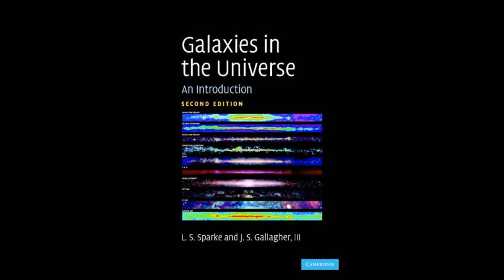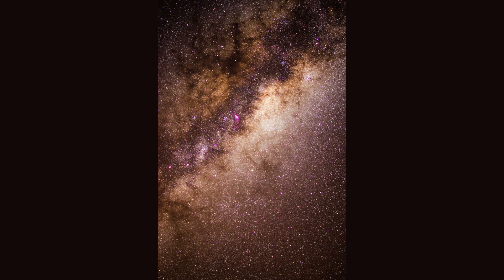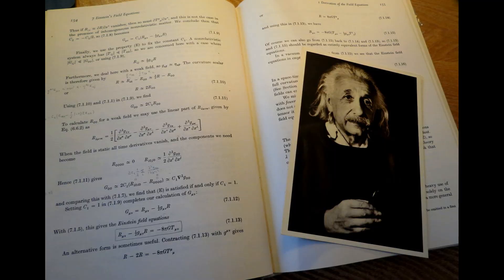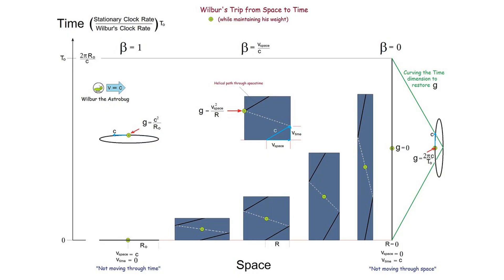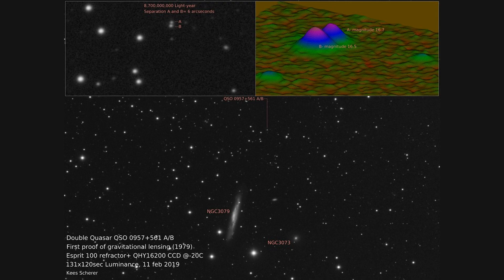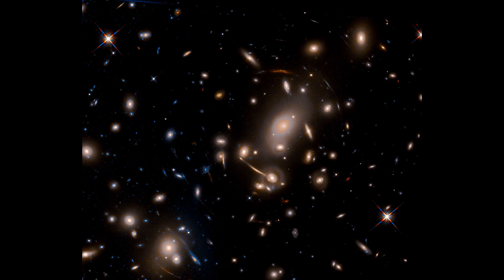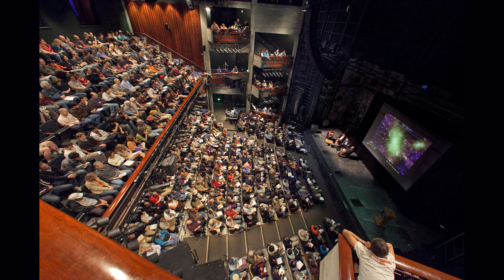The mathematical principles of cosmology